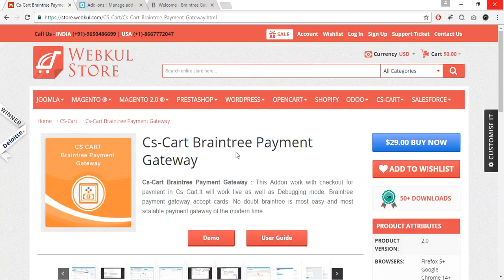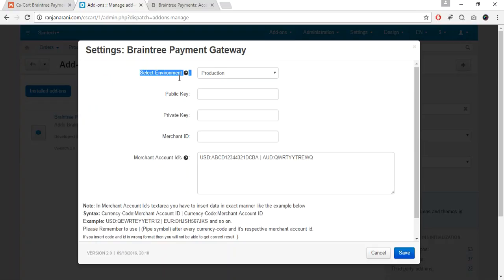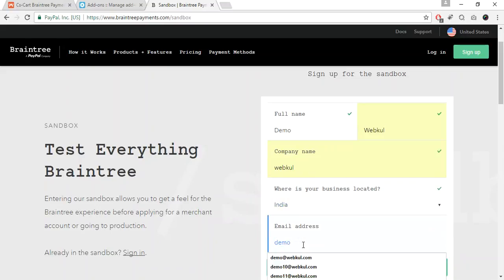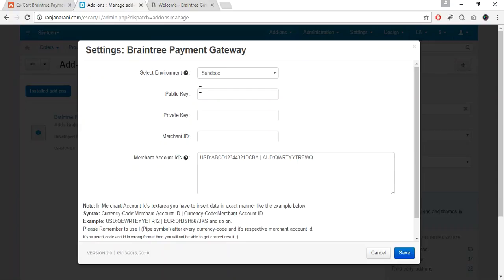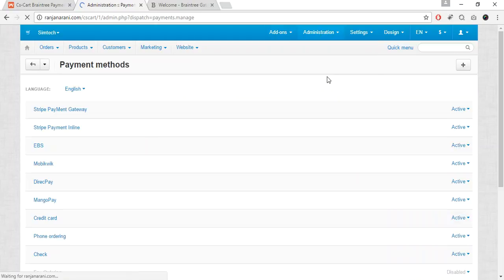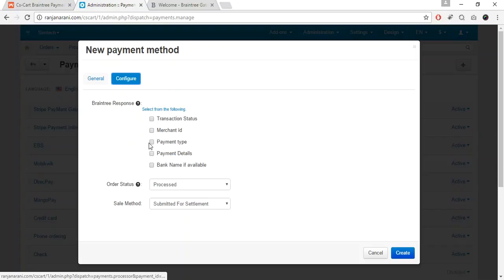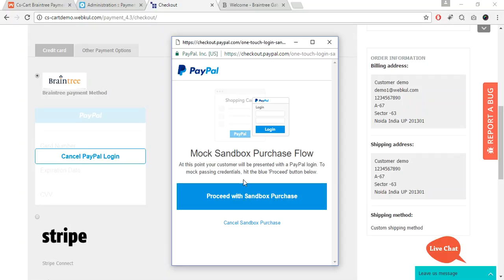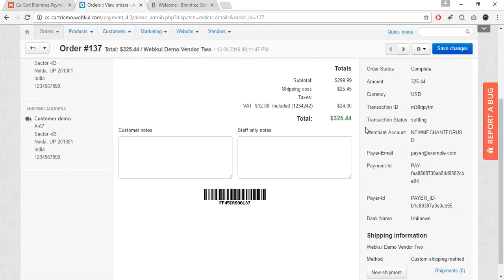Cs-Cart Braintree Payment Gateway Version 2.0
Cs-Cart Braintree Payment Gateway : This Addon work with checkout for payment in Cs Cart.

2. Raise a Ticket via our HelpDesk system